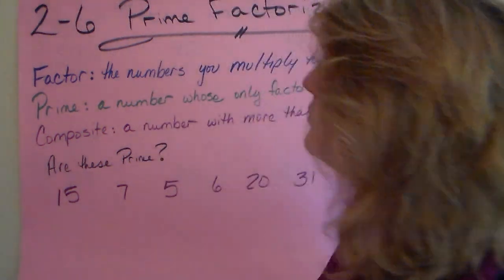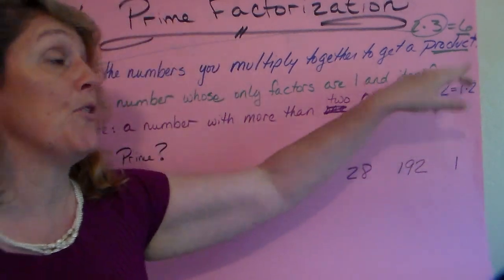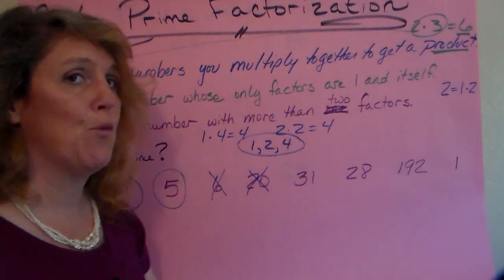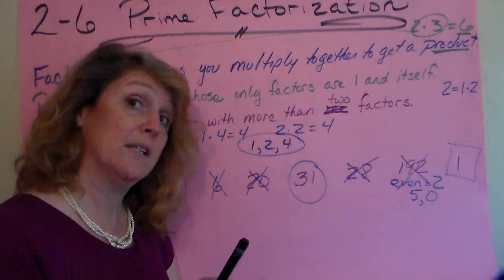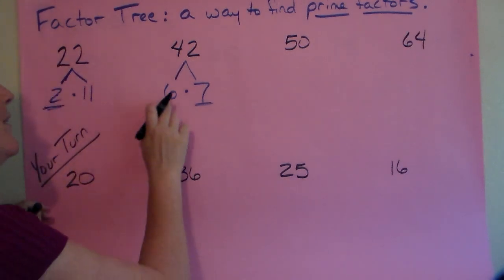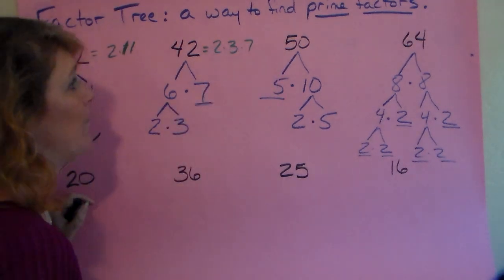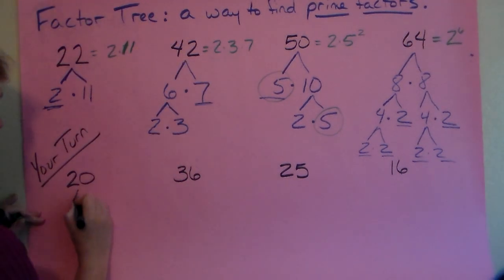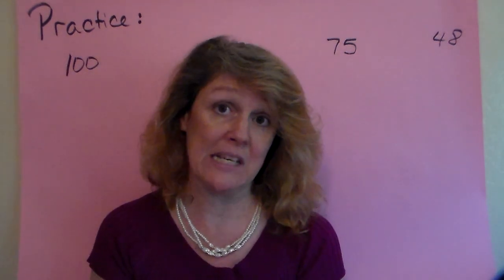Dewar Math 2-6 Prime Factoring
Prime Factorization, and Factor Trees